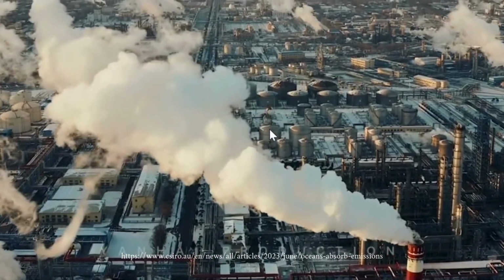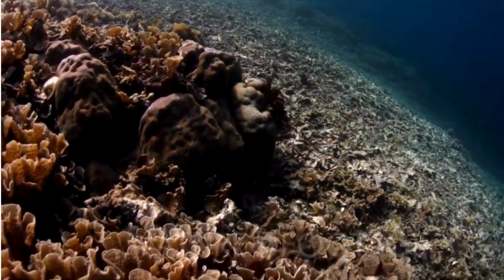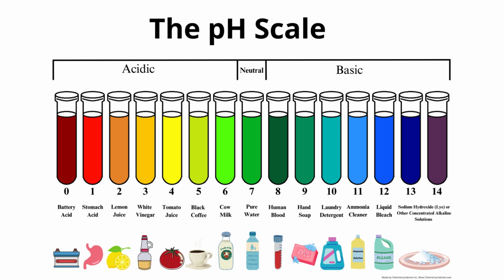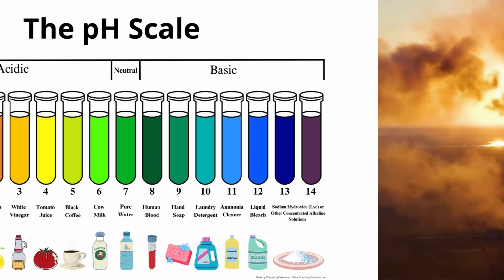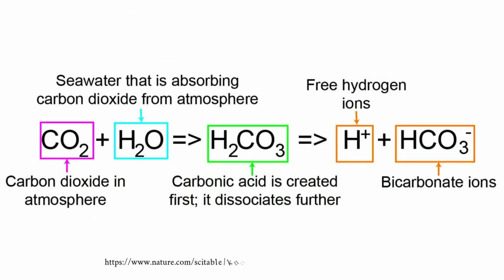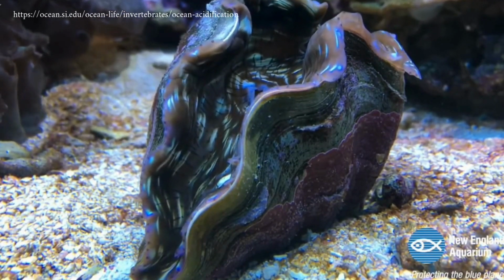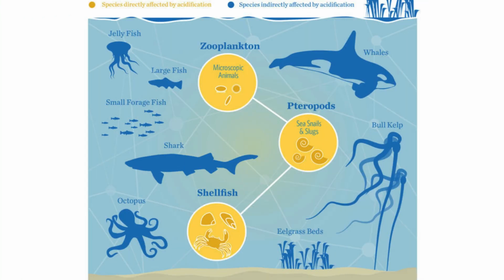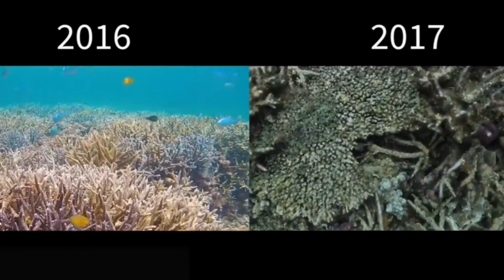APES Final Project - Diego and Nataly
APES video for Kaplan's class